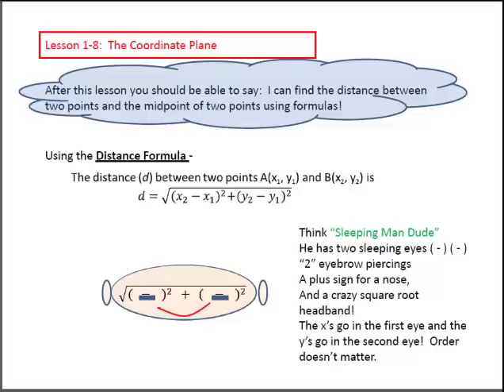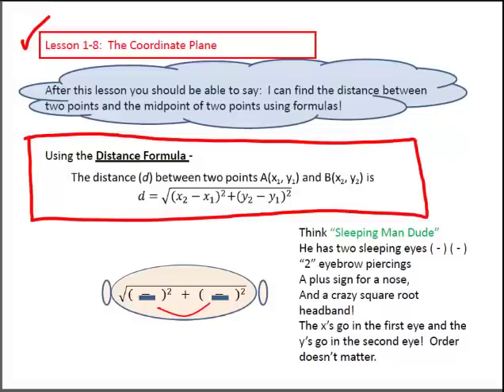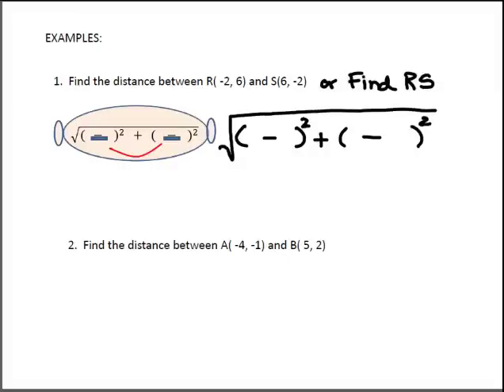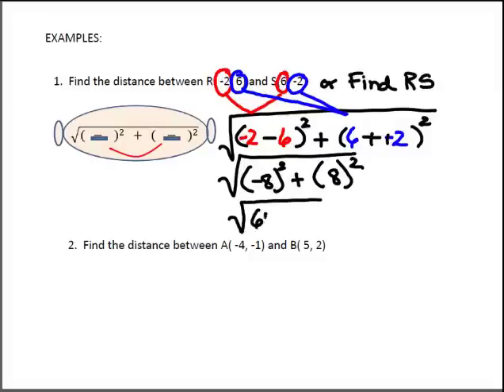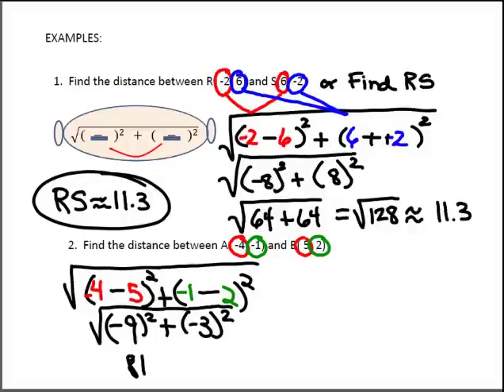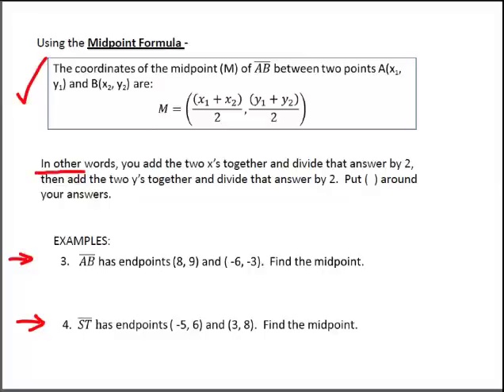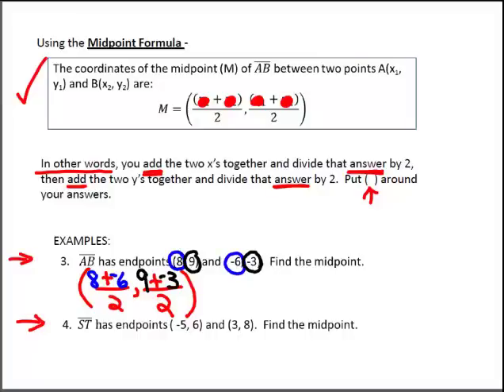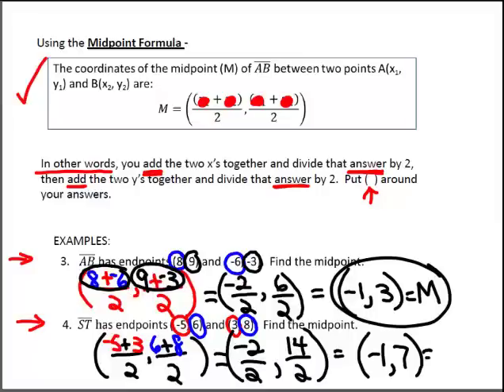Lesson 1-8 The Distance and Midpoint formulas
Use formulas to find the distance between two points and the midpoint between two points